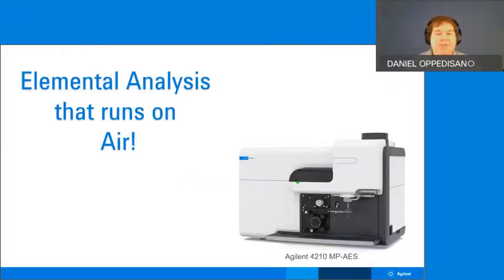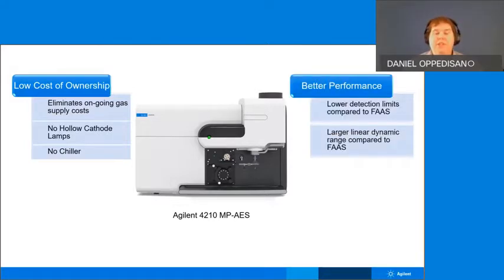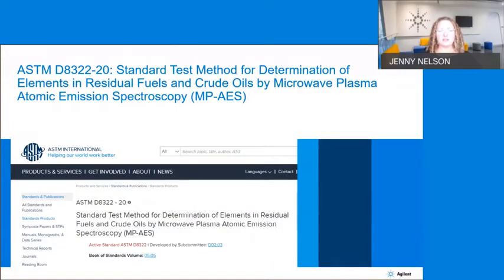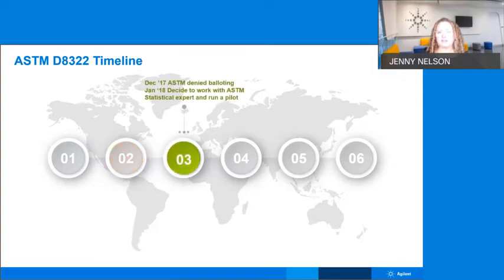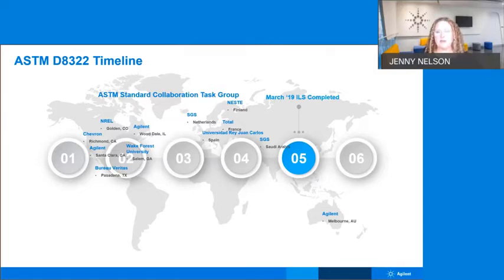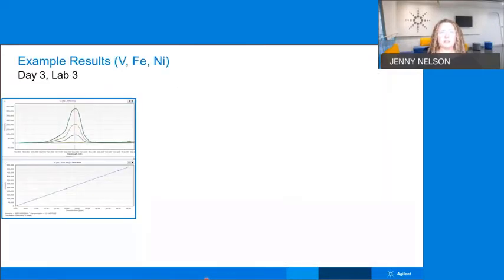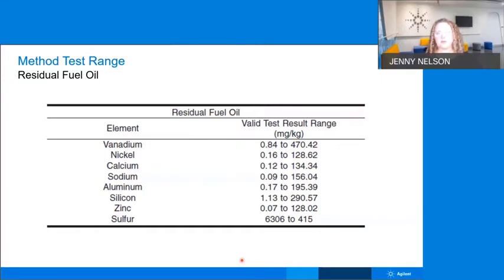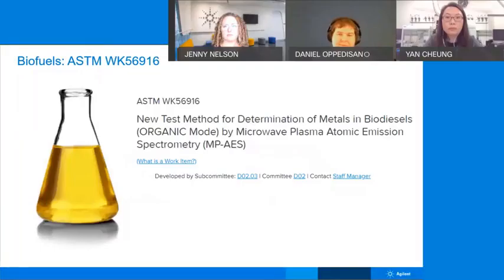ASTM D8322: A New Test Method that Streamlines Elemental Analysis in Crude and Fuel Oil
Presented By: Jenny Nelson

Speaker Biography: Jenny Nelson received her Ph.D. in Analytical Chemistry from the University of Cincinnati in 2007, and her MBA from Saint Mary’s College of California in 2011. Currently, Jenny is an Application Chemist for the Life Science and Chemical Analysis team at Agilent Technologies, joining in 2012 (with a step away in 2019). Jenny is also an Adjunct Professor in the Department of Viticulture and Enology at University of California, Davis since 2013. Jenny has been very active with AOAC and ASTM over the past 8 years, serving on expert review panels, chairing committees, and volunteering to develop new methods needed by the industry.  Jenny has extensive experience in operating and method development for Inductively Coupled Plasma Mass Spectroscopy (ICP-MS) and Inductively Coupled Plasma Optical Emission Spectroscopy (ICP-OES). Jenny has broad knowledge and experience in different speciation analysis for many sample matrices using GC-ICPMS, LC-ICPMS. As well as vast experience with sp-ICP-MS, for many applications.

Webinar: ASTM D8322: A New Test Method that Streamlines Elemental Analysis in Crude and Fuel Oil

Webinar Abstract: For more than 40 years, Agilent has played a leadership role in ASTM International, the standards body for the energy and chemical industries. ASTM D8322 is a new test method for elemental analyses in crude and fuel oil, streamlining the determination of iron, nickel, vanadium, sulfur, calcium, sodium, potassium, aluminum, silicon and zinc into one test method. D8322 synchronizes the crude and fuel oil analysis requirements using microwave plasma atomic emission spectroscopy (MP-AES). The MP-AES is proven, productive and cost effective, providing a safer one instrument analysis for all needed elements in crude and fuel oils, with no need for flammable gases or on-going gas supply.